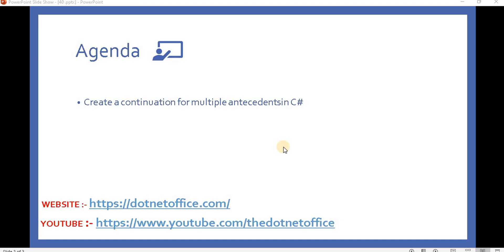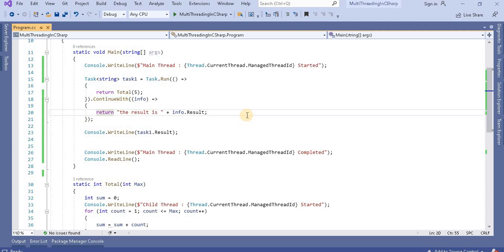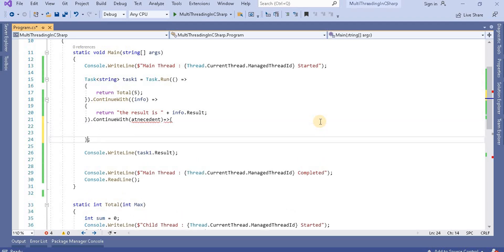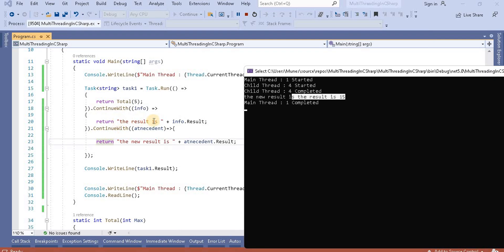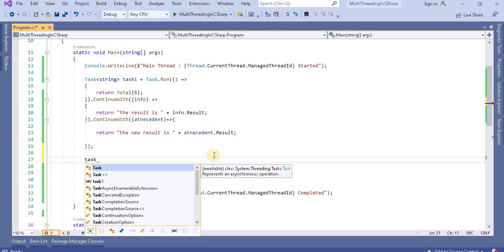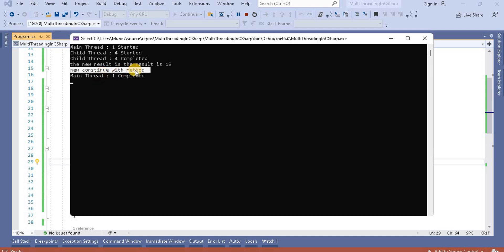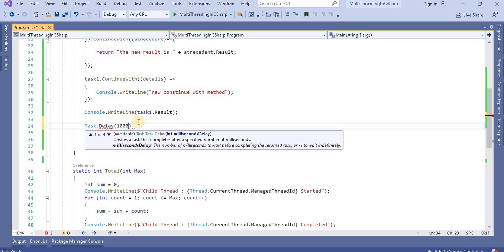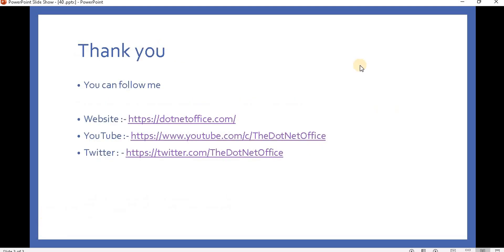Part 40 :- Create a continuation for multiple antecedents in C# | asynchronous Programming in C#